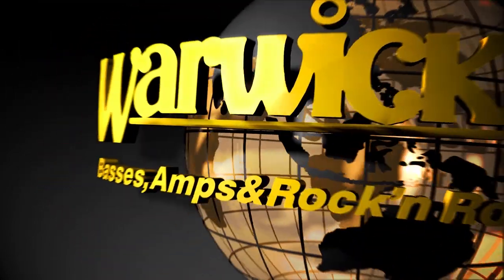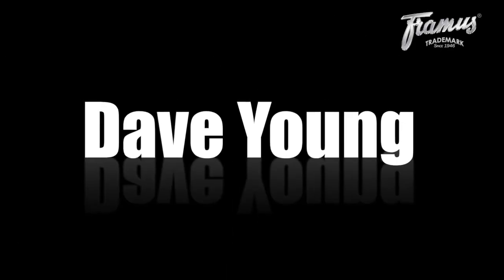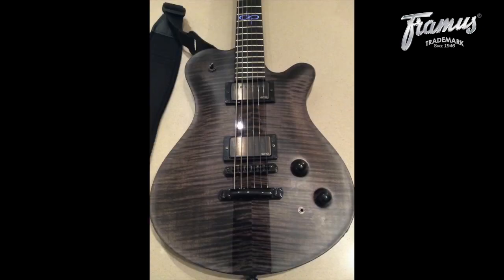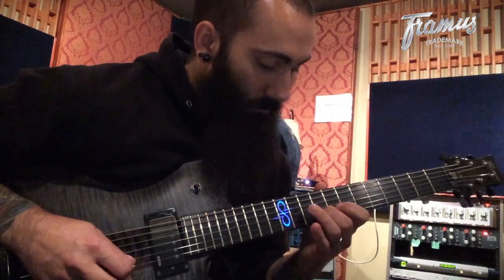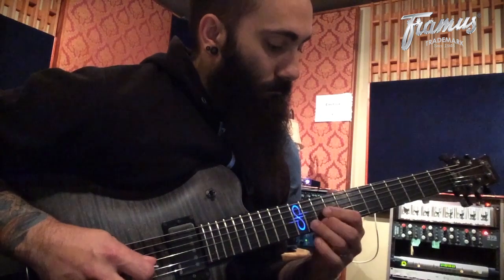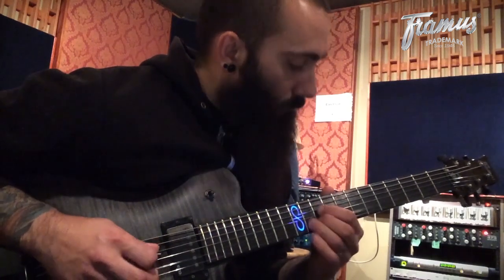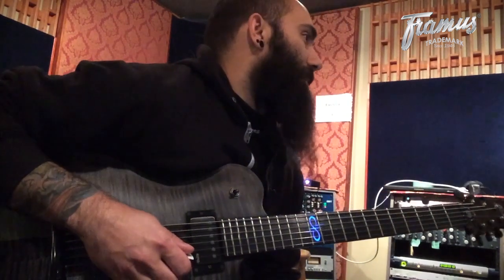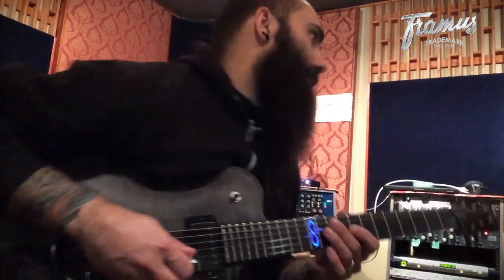Framus Endorser Dave Young in the Studio for Z2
Framus Endorser Dave Young and his Custom Shop Panthera recording guitar parts for the upcoming Devin Townsend Project album, Z2.